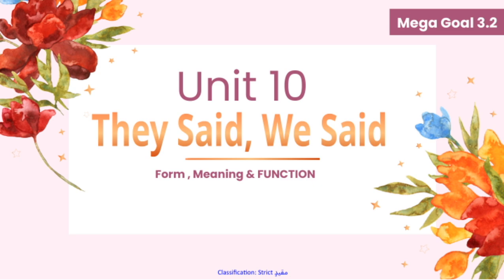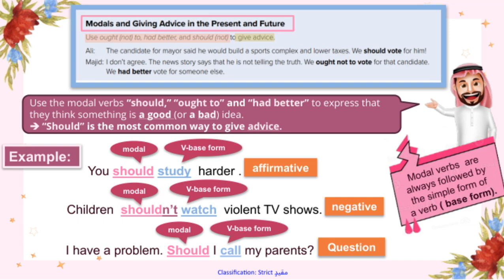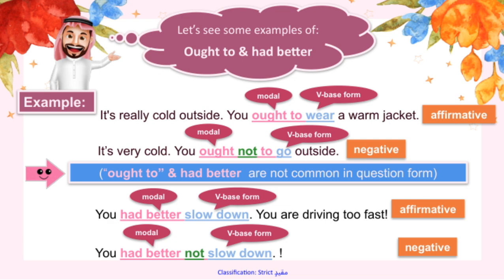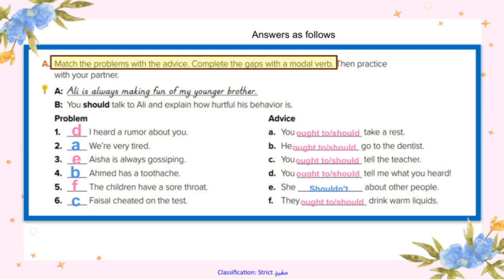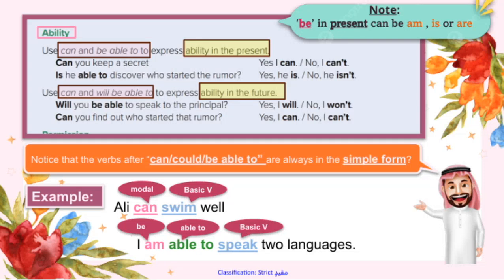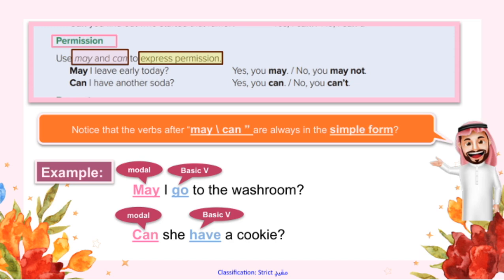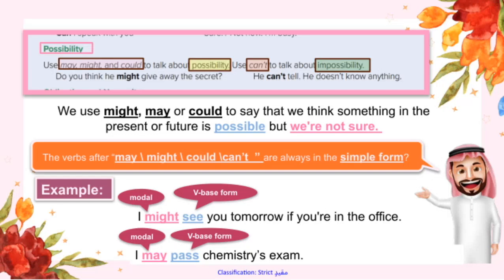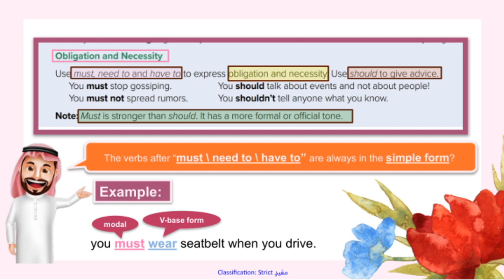Form, Meaning & Functions : Mega Goal 3.2 Unit 10 | Modal Verbs (Should, Ought to, Had Better)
Mega Goal 3.2 Unit 10 | Modal Verbs (Should, Ought to, Had Better) Explained!

Welcome to an in-depth exploration of English grammar, focusing on Unit 10, "Form, Meaning & Function," from the Mega Goal 3.2 curriculum. This video is meticulously designed for students, educators, and anyone eager to master the nuances of modal verbs in English. We delve into the essential modal verbs such as 'should,' 'ought to,' and 'had better,' providing clear, concise explanations of their grammatical structures, semantic meanings, and practical applications in everyday communication.Throughout this lesson, you will gain a profound understanding of how these modal verbs are used to express advice, suggestions, obligations, possibilities, and necessities. We break down complex concepts into easily digestible segments, ensuring that learners of all levels can grasp and apply these grammatical rules effectively. Special attention is given to common pitfalls and errors associated with modal verb usage, offering valuable insights to help you avoid them and speak or write English with greater accuracy and confidence.Whether you are preparing for an exam, aiming to improve your conversational English, or simply seeking to deepen your grammatical knowledge, this video serves as an invaluable resource. We cover a wide array of examples and scenarios, illustrating the versatility and importance of modal verbs in constructing well-formed and meaningful sentences. Enhance your English proficiency and take a significant step towards mastering advanced grammatical structures with this comprehensive guide to Mega Goal 3.2 Unit 10.